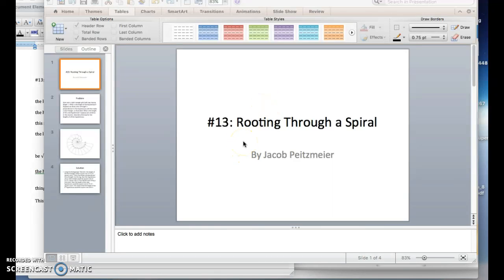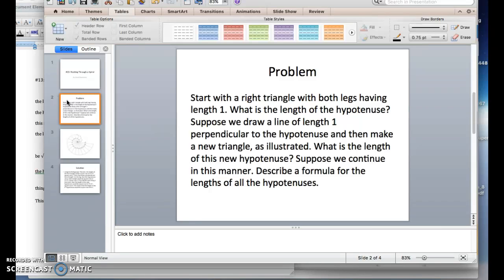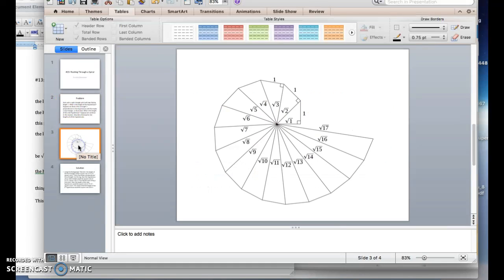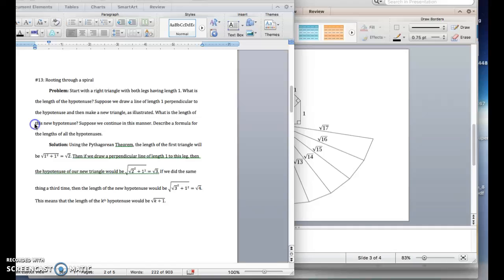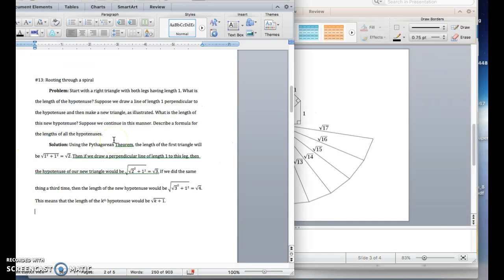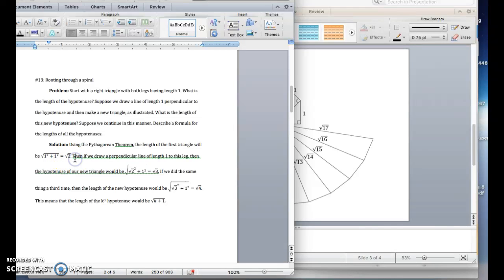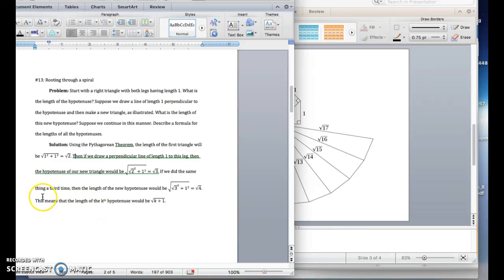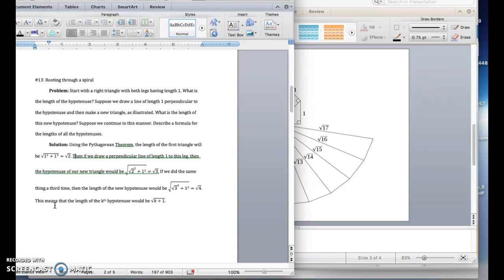ScreenCast Assignment #5: Rooting Through A Spiral